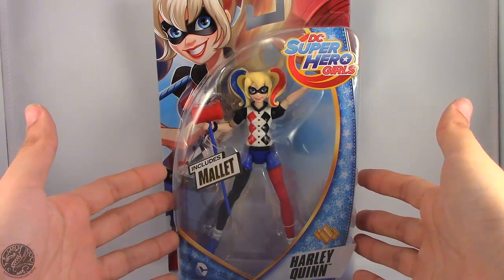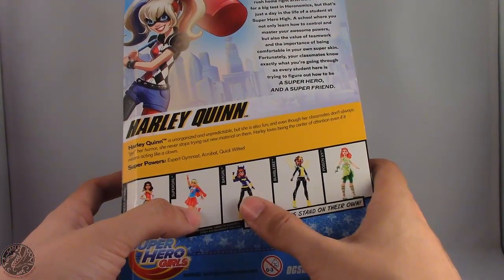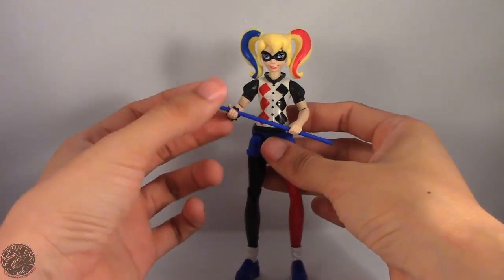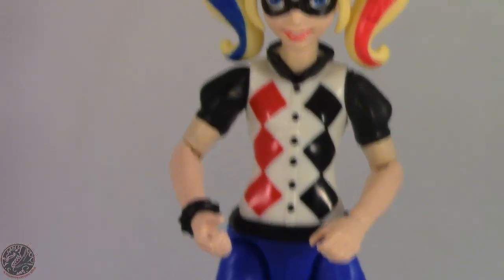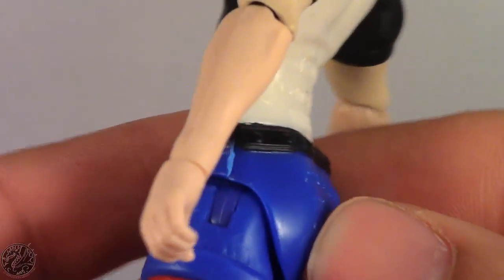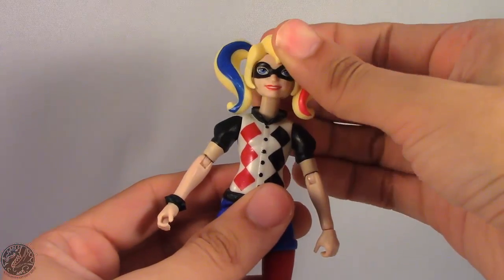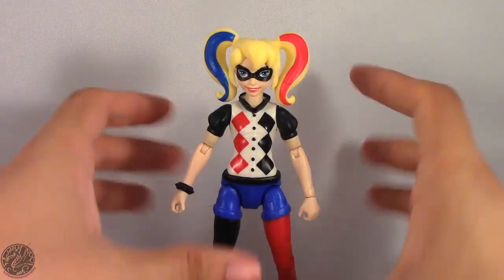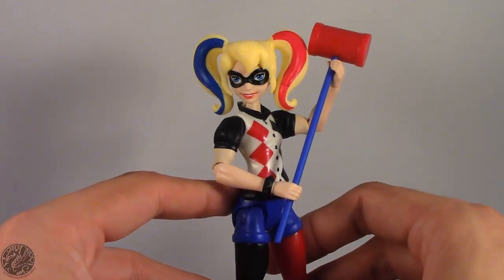DC Superhero Girls Harley Quinn